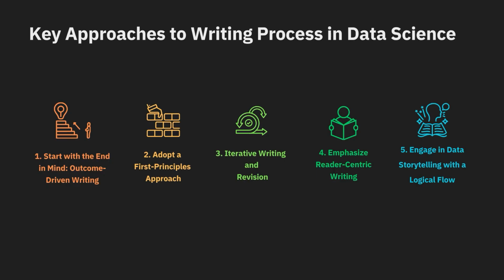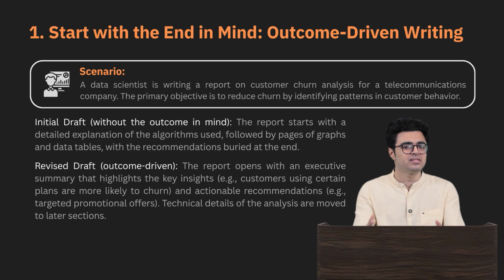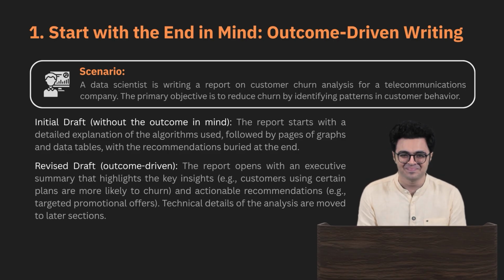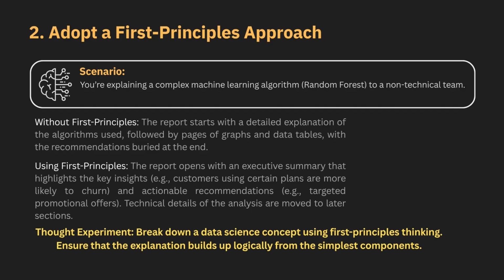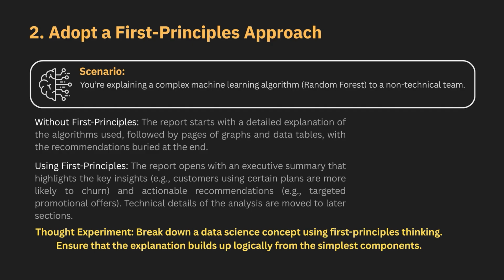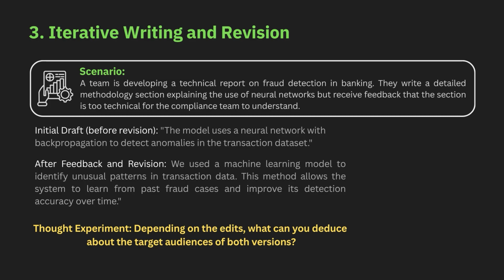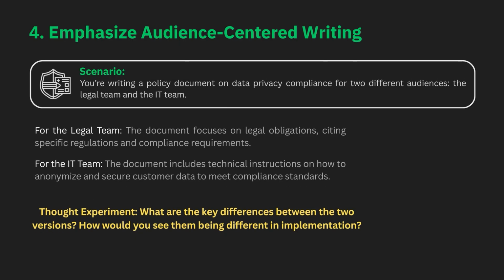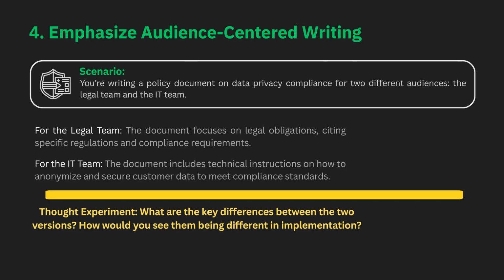Lec 04: Becoming an Effective Writer in Data Science